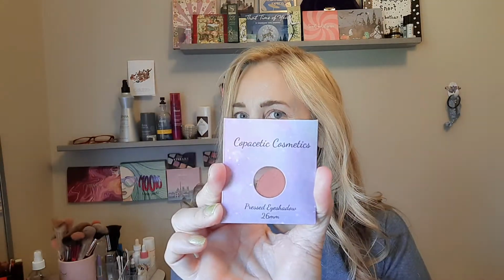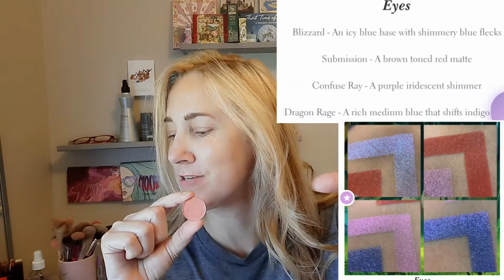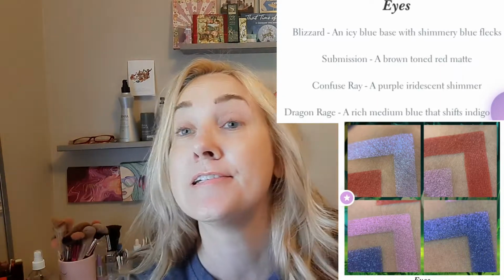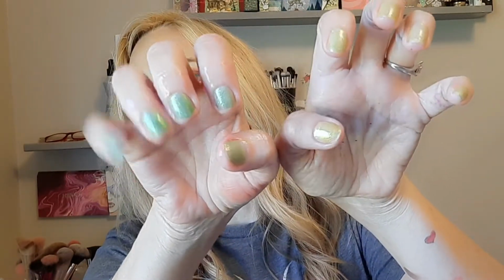Copacetic Cosmetics Monthly Cutie Subscription